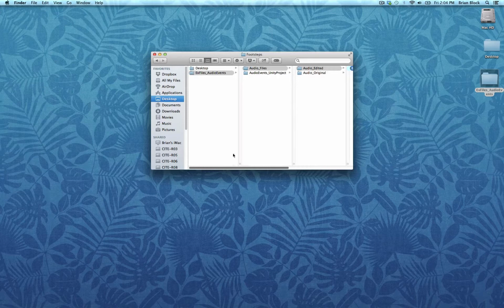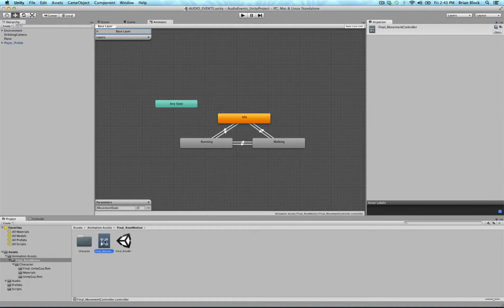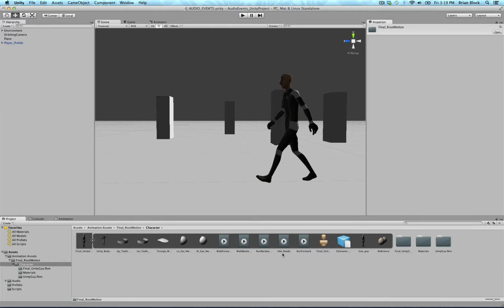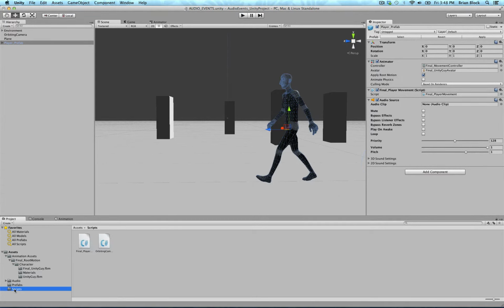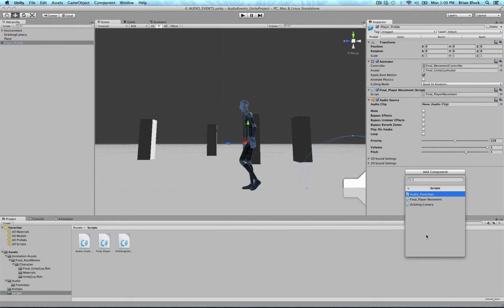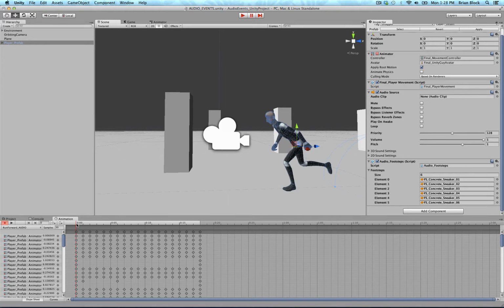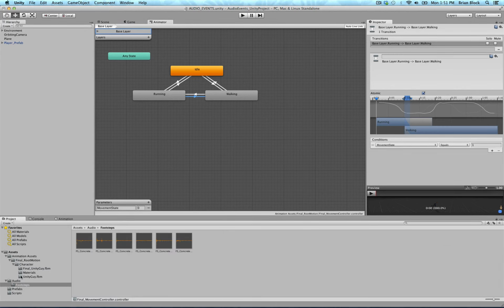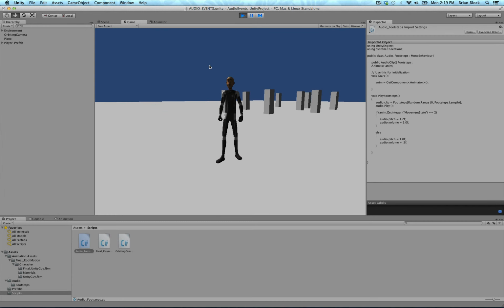Rigging a Character for Audio with MecAnim/Unity3D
***This video is old and some techniques have changed in updates to Unity***

Learn how to set your animated character up with the necessary ingredients for footsteps and other Foley effects. In this video, you'll learn how to import audio and apply it directly to animations using events and a little bit of scripting in C#. Hosted by Brian Block